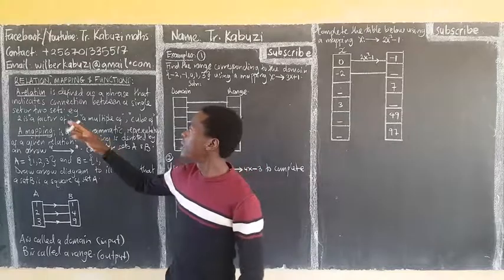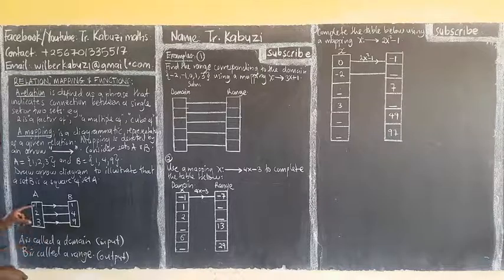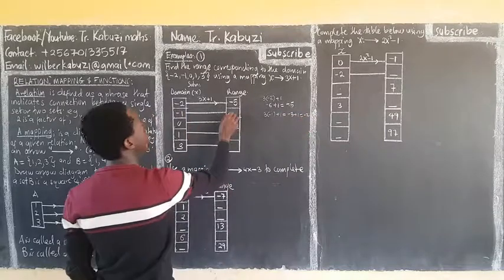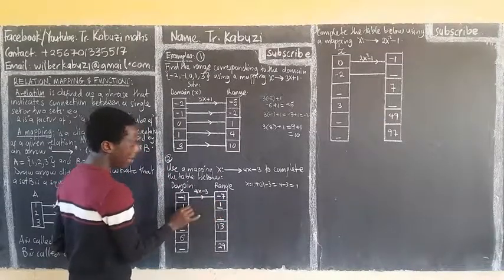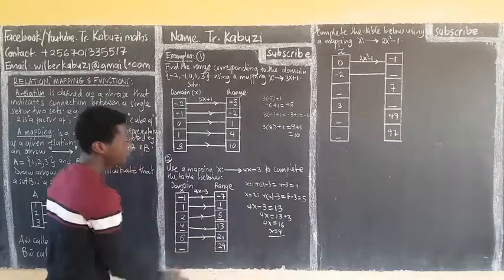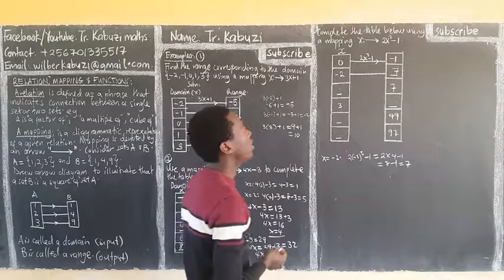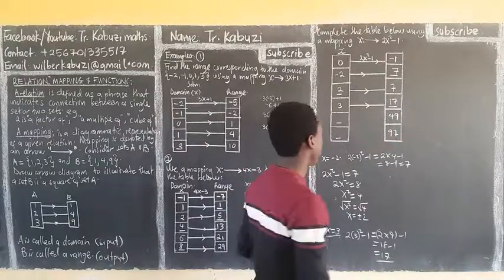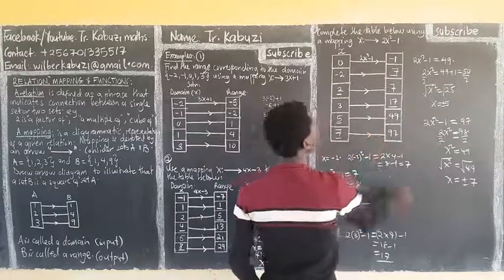relation and mapping...........africastruggle.